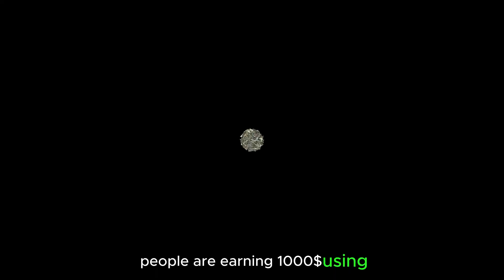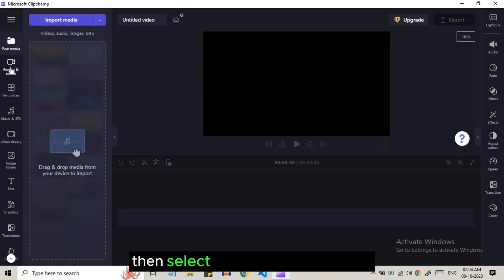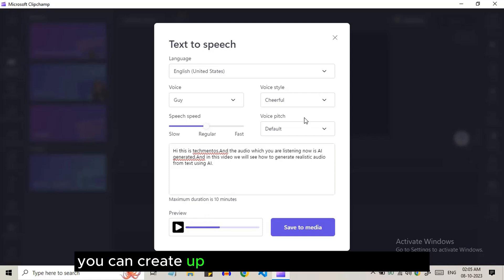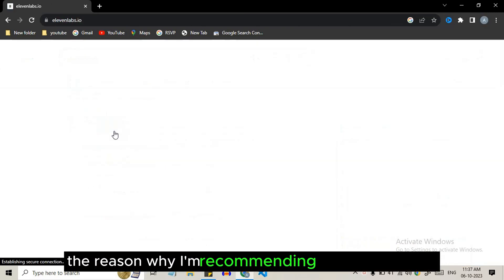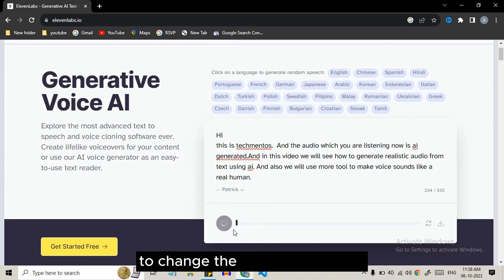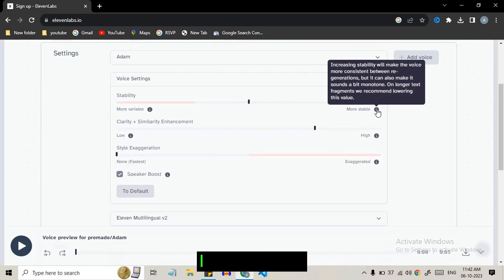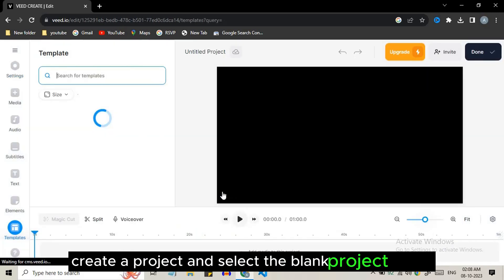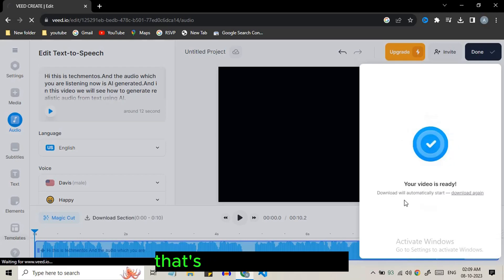🔴 3 New AI Text To Speech Voice Generator Free | AI Realistic Voice Generator -2023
You don't need a costly studio setup to record a high quality voice for your content.AI has rapidly evolved,And has made content creation a smooth process for everyone. You can generate super realistic human like voice from text or script of your video.The generated voices has emotion,pauses ,expression,mood.
I have done thorough research of these ai text to speech convertor.and in the end i have picked BEST 3 AI VOICE GENERATOR -TEXT TO SPEECH.

⏱Time Keys:
0:00 intro:AI voice generation
0:08 AI Text to speech generator-1
0:58 AI Text to speech generator-2
2:04 AI Text to speech generator-3

"Discover the Top 3 Free AI Voice Generators for Realistic Text-to-Speech! Learn how to create human-like AI voices with the best tools for generative AI voice creation. Join us at TechMentos as we dive into the world of free AI voice generation software. Don't miss out on the future of AI audio creation!"

Realistic AI voice generator
How to create AI voice free
Free text to speech generator
Best tools for AI voice generation
Top 3 text to speech
AI voices
AI
Generative AI
AI voice creation
TechMentos
Human-like text to speech
AI audio generation
AI voice generator free
Free text to speech AI
AI voice generator for free
Best AI voice generator free
How to generate realistic AI deep voice over